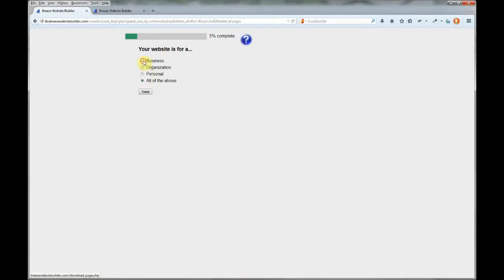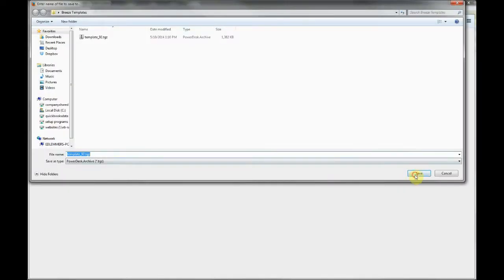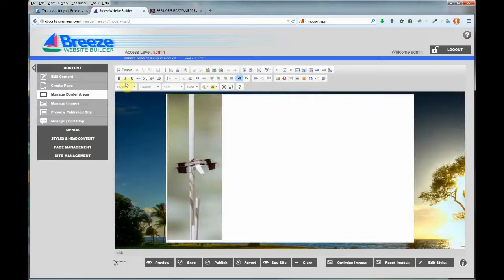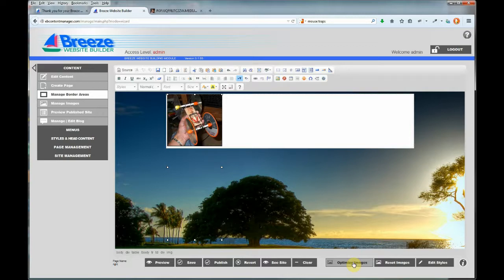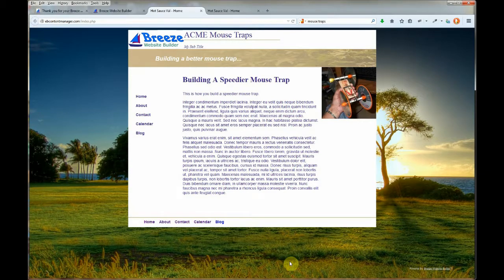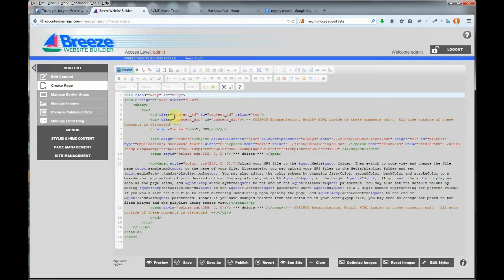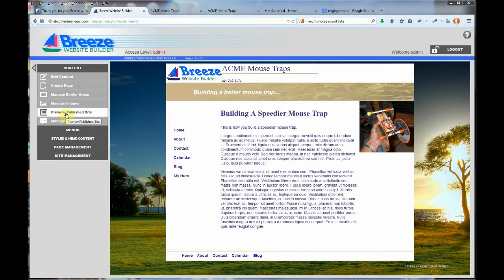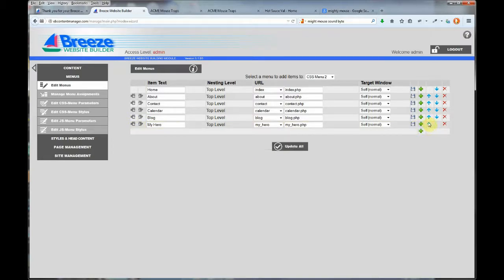Build Your Own Custom Website With The Breeze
Build your own custom website quickly and efficiently with the most exciting open source website builder and content management system offering today: The Breeze!

Joomla, Drupal, WordPress... look out!